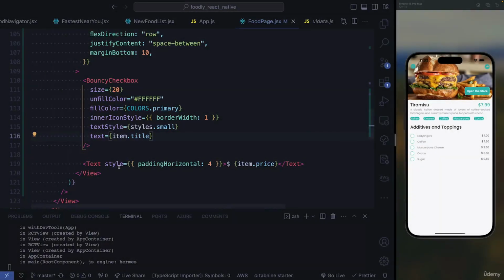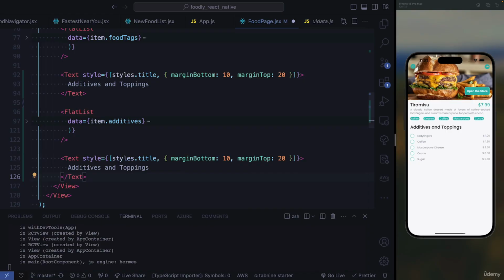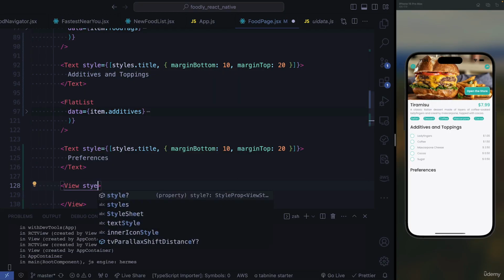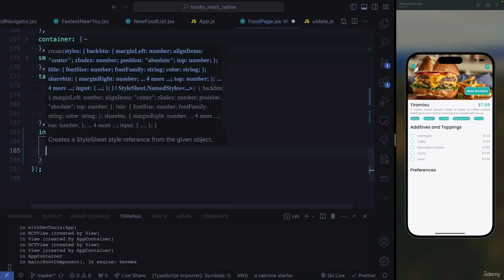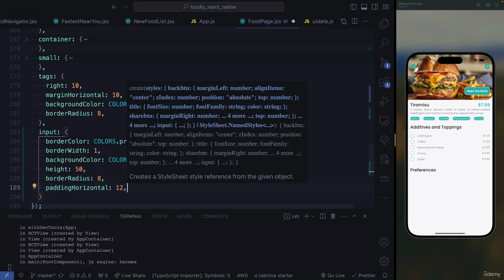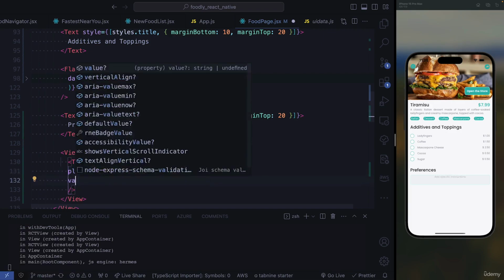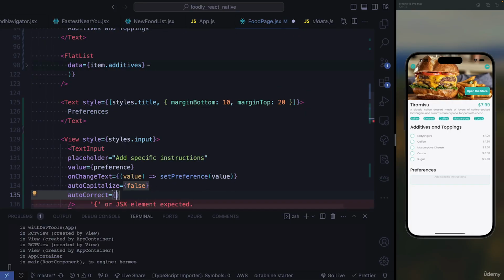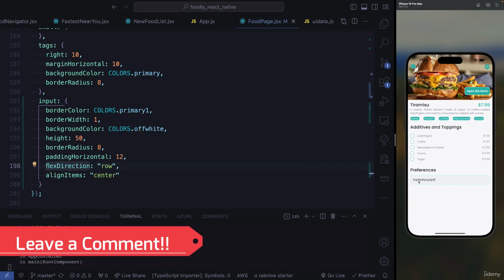Preference Text Input | Food Application Using React Native Tutorial #31